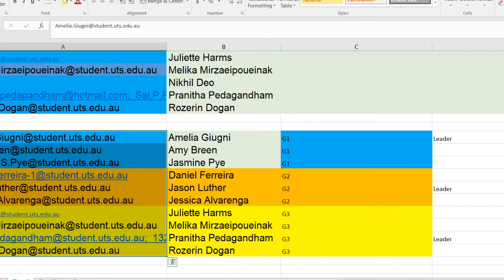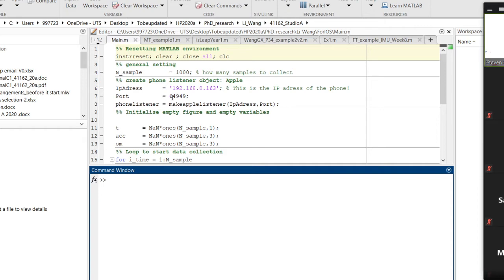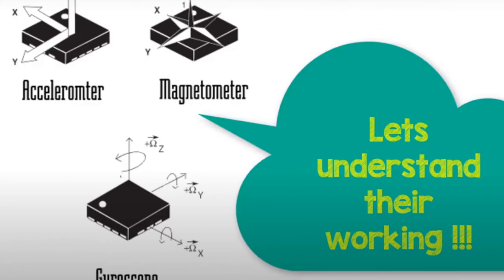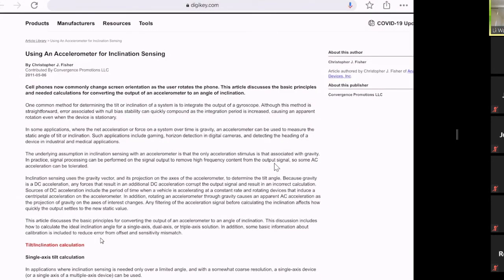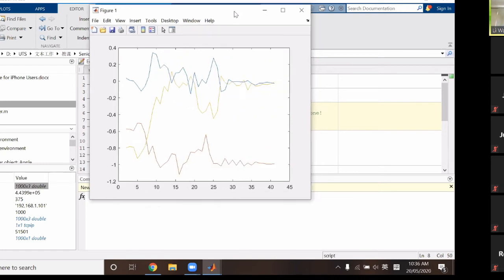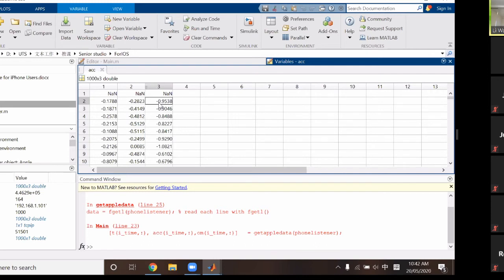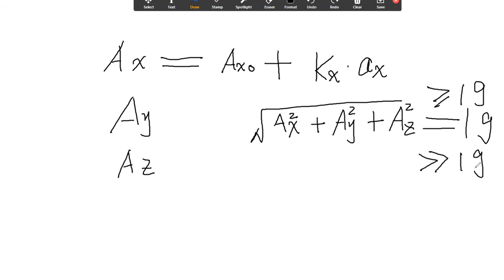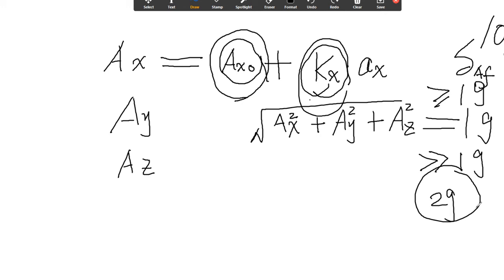41162 Week9 lecture IMU Introduction